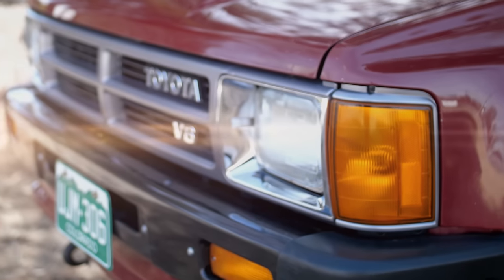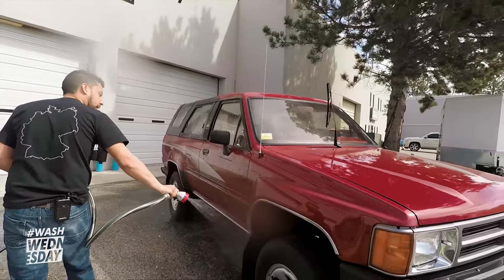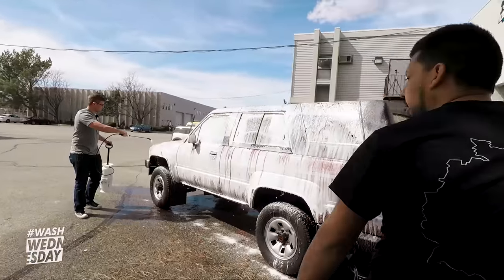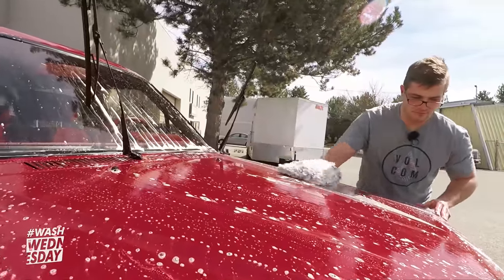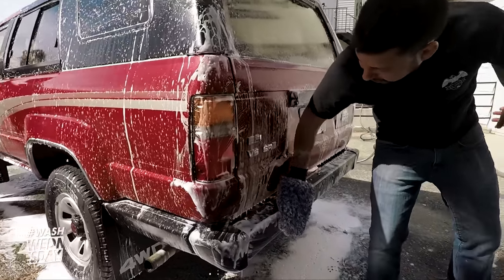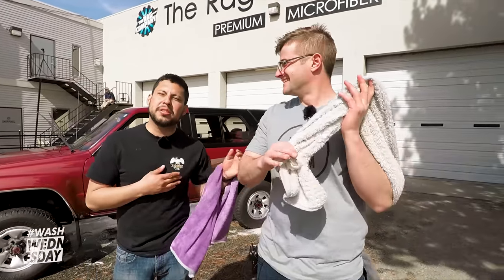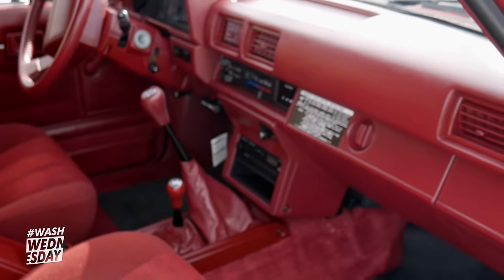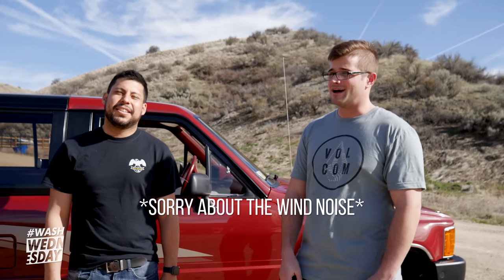Classic Toyota 4Runner SR5 Wash + Drive | WASHWEDNESDAY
This week, Anthony joins our old pal Gabe and goes back in time to 1989 with this immaculate first-generation Toyota 4Runner SR5. If you're a Toyota fan, this is the episode for you!

Gabe is a longtime Toyota truck aficionado and has the personal fleet to back it up!
PRODUCTS USED:
HOST: Anthony Fisher
FILMED: Dane Hennen, Tim O’Brien
EDITED: Dane Hennen